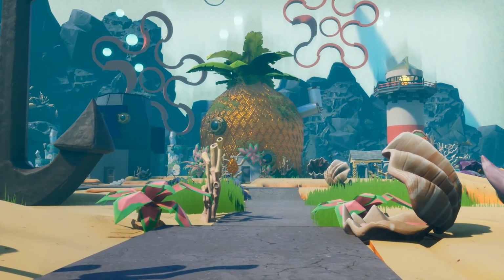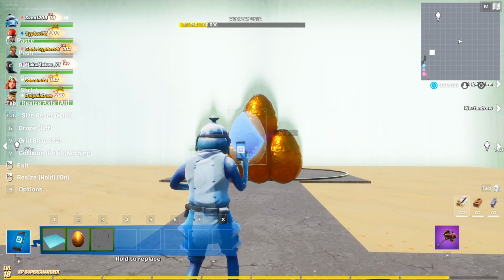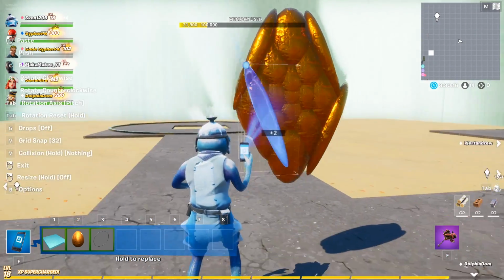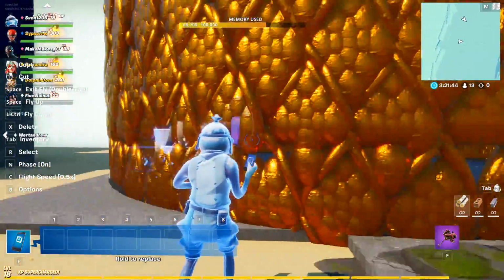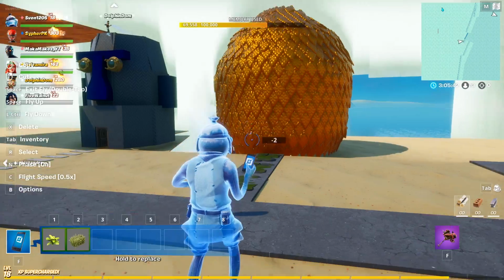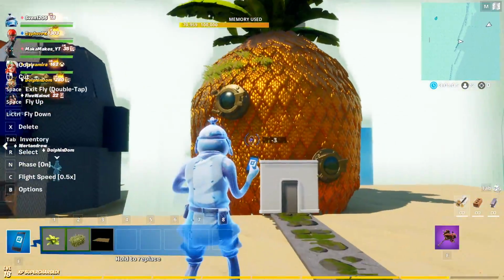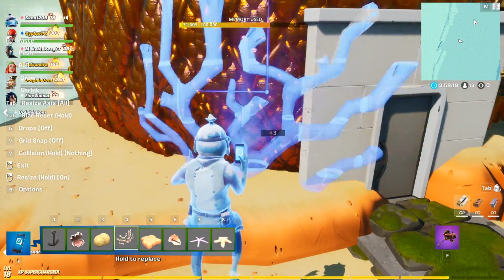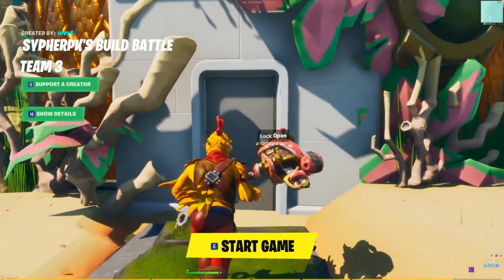Fortnite Creative Tutorial - How to Build Spongebob's House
Showing step by step how to make Spungebob's house in Fortnite Creative!

♫Music♫
00:00 Blinking Lights - Alexander Nakarada
06:48 Traveler - Alexander Nakarada